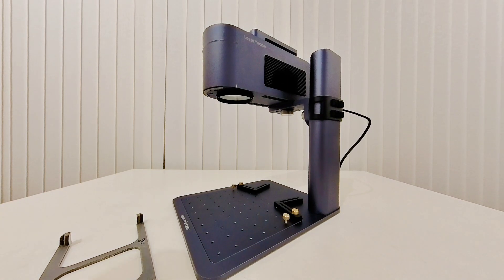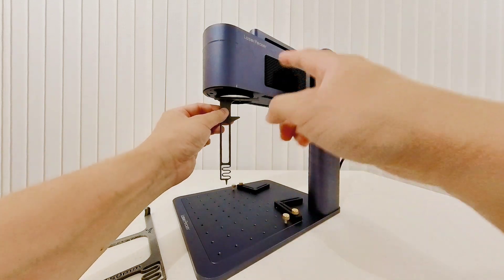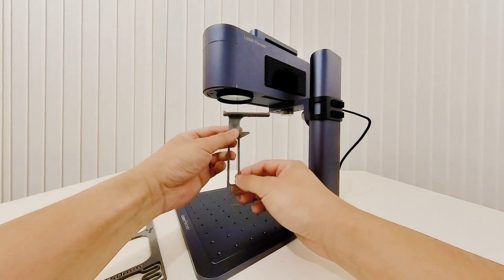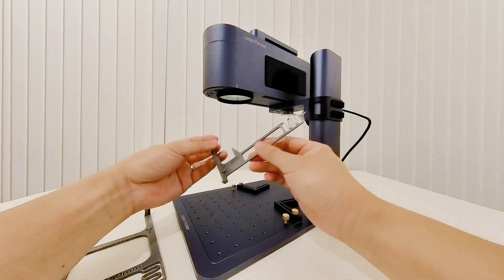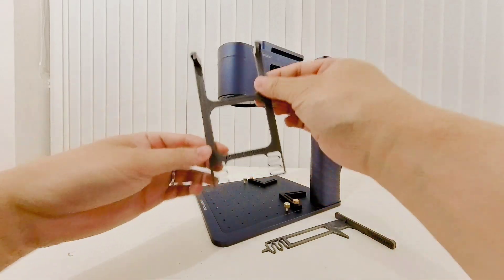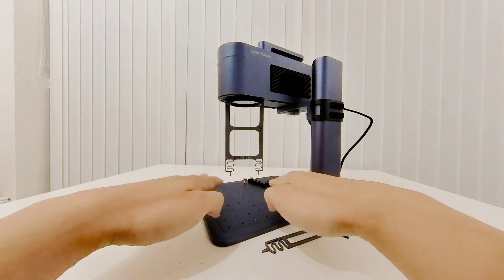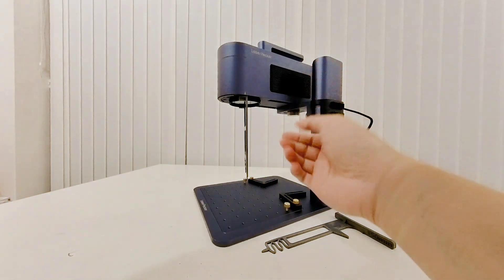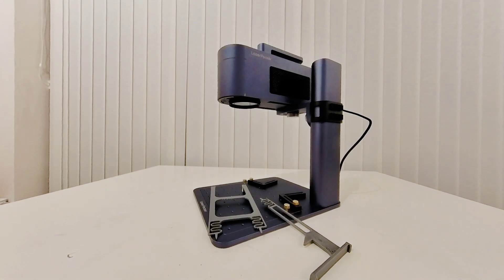LaserPecker 4 Engraving Distance Gauge (follow the link in the description for free STL files)